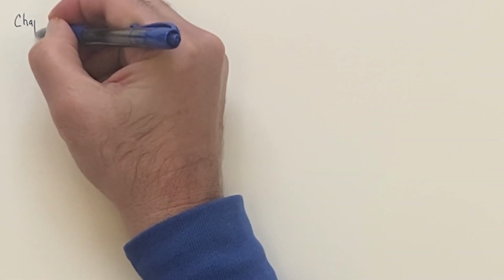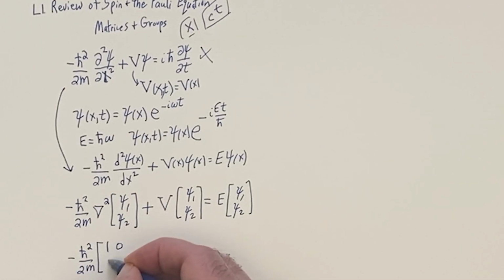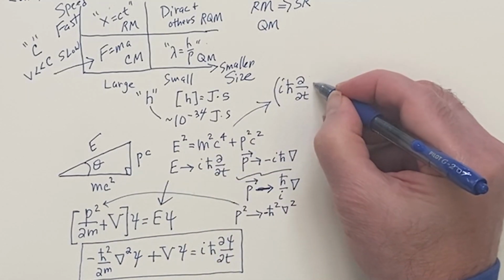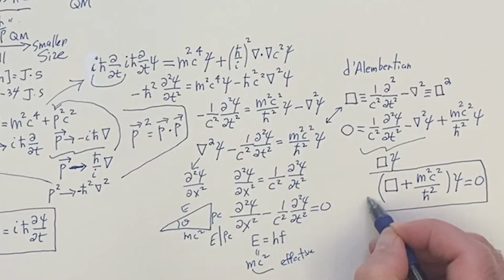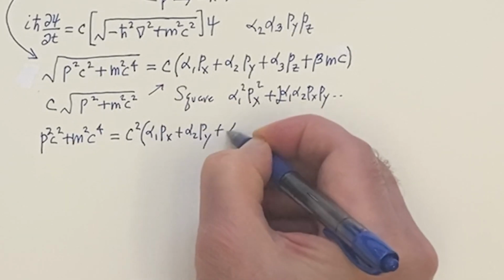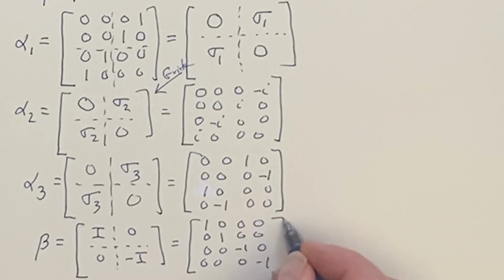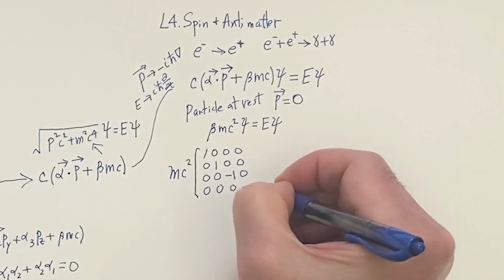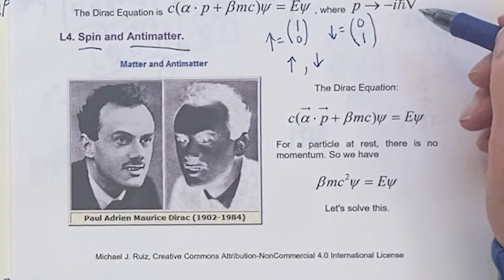Theory L. The Dirac Equation.